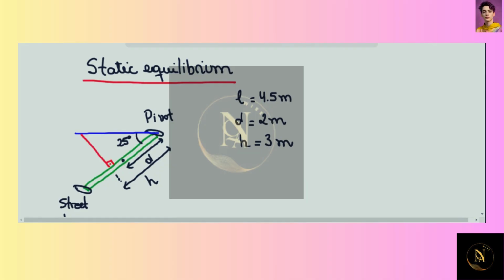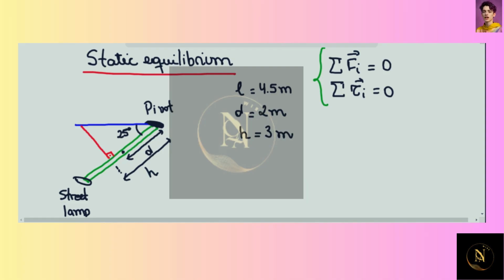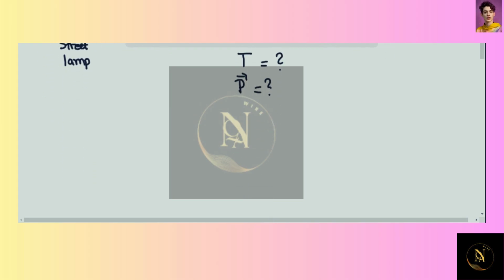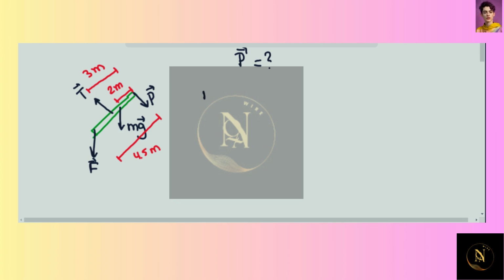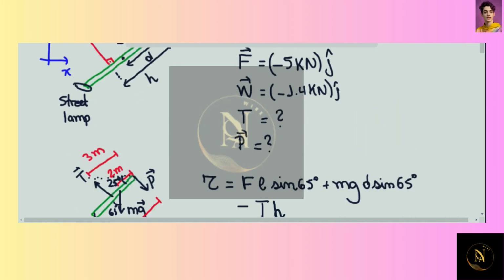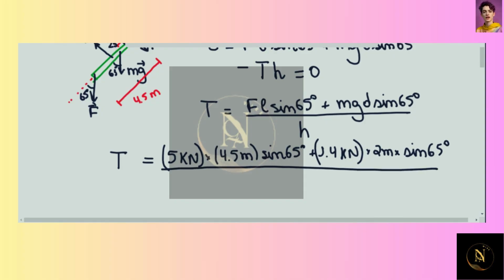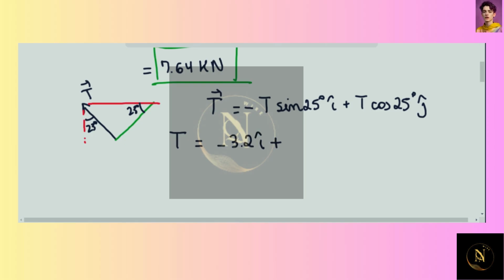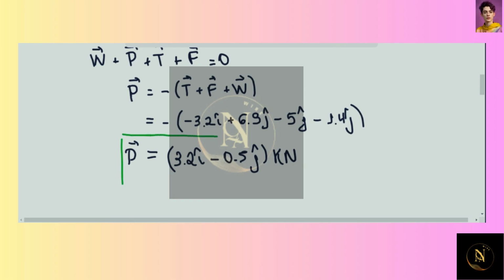A nonuniform beam 4 50 m long and weighing 1 40 kN makes an angle of 25 0 below the horizontal It i